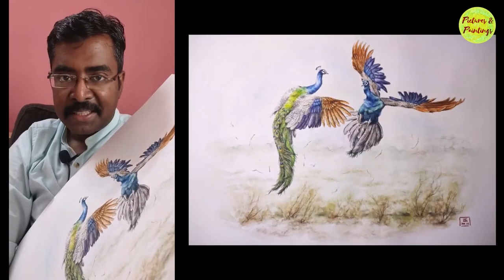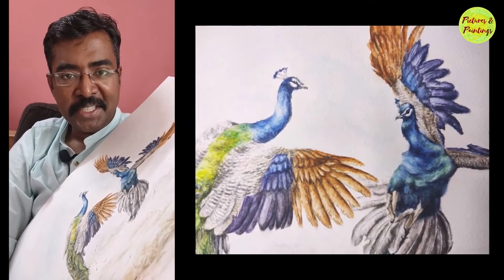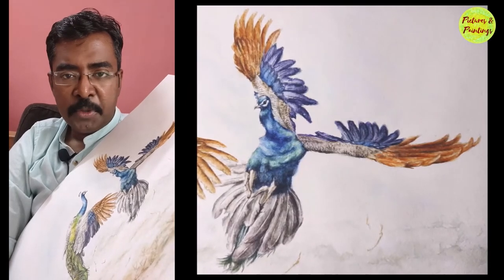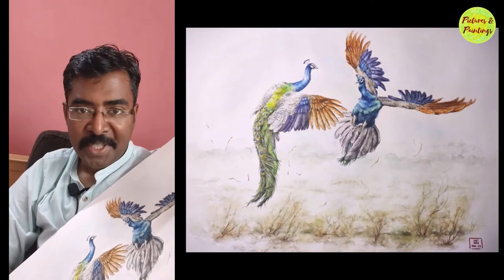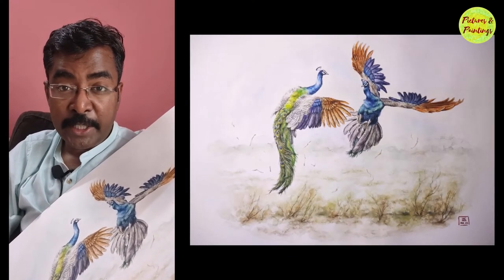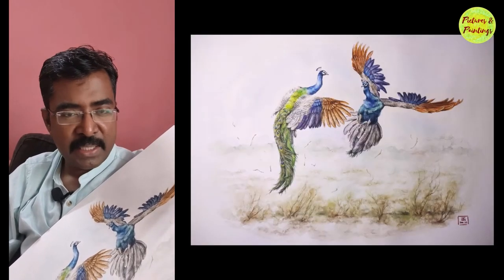"The Trinity Pose" - Peacock fight / 🎨 Watercolor Painting / Montage Video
It is always a special feeling when I paint Indian wildlife. It is very easy to sight peacocks & peahens roaming freely in & around my hometown. It is just magnificent if you get a chance to witness peacocks engage in a fight ( most likely for their territory or Peahens), I was lucky to see one in the wild many years back.

When I came across a click by Ethirajan Srinivasan on Instagram it took me down memory lane & inspired me to paint the duel. A BIG thanks to him for giving me permission to use his photo as a reference.

Now let’s come to the painting itself, watercolor as a medium is tricky to paint shiny things, I thought it was going to be a real test to get the feathers to look lively but interestingly it wasn’t as difficult as I imagined it. I overlapped the birds a little bit more than what was there in the photo, to reduce the proximity and add increase the tension in the air. The background is completely out of my imagination, wanted to keep it simple to ensure they don’t compete with the birds. Added a few flying grass blades to make the pic look more dramatic.

When I do some painting I really enjoy myself & this is one such, probably the most satisfying one till date.

A Photograph by Ethirajan Srinivasan was used as a reference.
Techniques used- wet on wet, wet on dry, glazing
300Gsm Paper: Brustro, Paint: Camel Artist Watercolors, Size: A2,
Faber Castell Synthetic brushes & some old artist brushes.

300Gsm Paper: Brustro, Paint: Camel Artist Watercolors, Size: A4,

Photograph by Ethirajan Srinivasan was used as a reference

Music from Youtube library -  Vital Whales